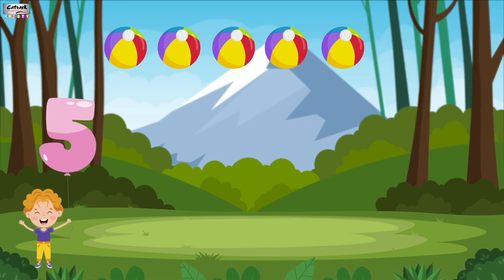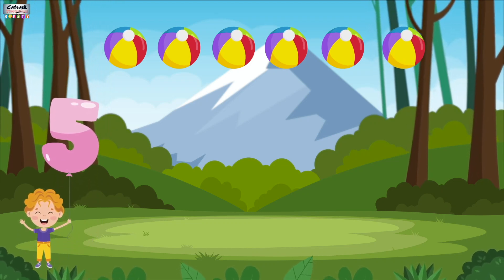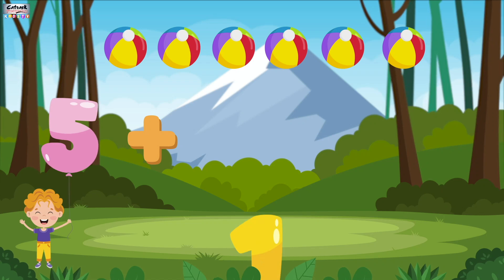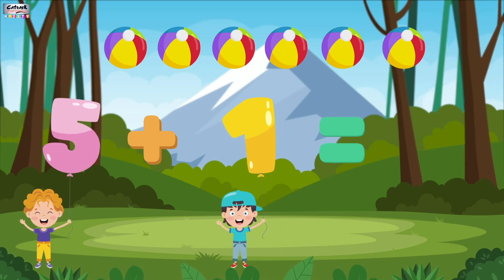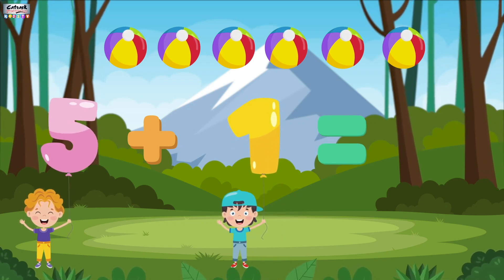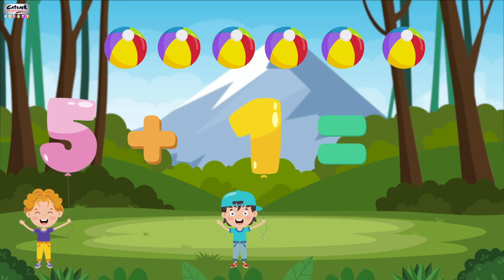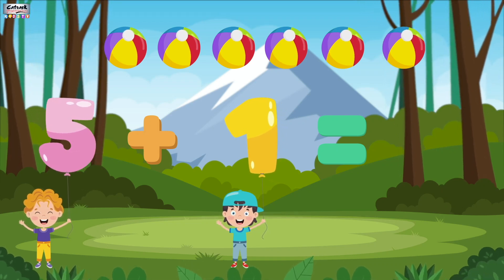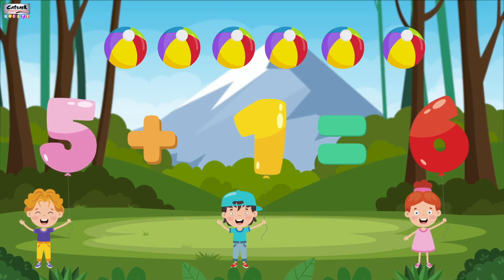Learn Addition | Basic Maths For Kids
The addition is the first math skill most students learn and mastering addition in kindergarten can be the first step toward a long-lasting appreciation of math. Counting is usually the first basic math skill that young children learn, but new kindergartners may have no understanding that numbers represent quantities and have relationships with other numbers. The addition helps kids master the relationships between numbers and understand how quantities relate to one another.